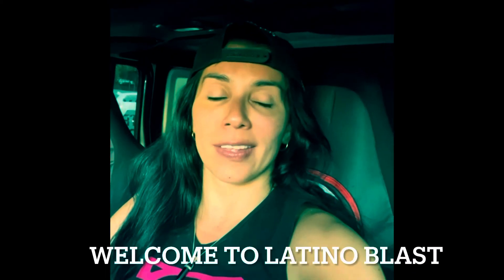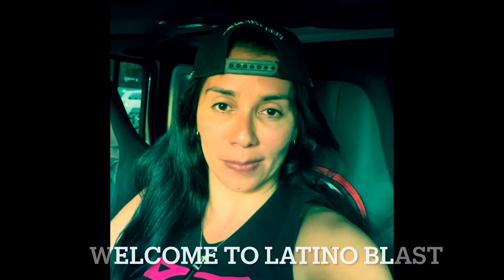Teke teke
Latino Blast is the next level of dance fitness.. dancing and oldie Teke teke